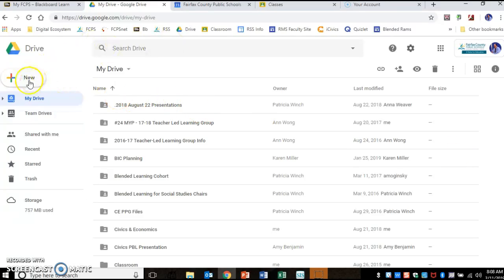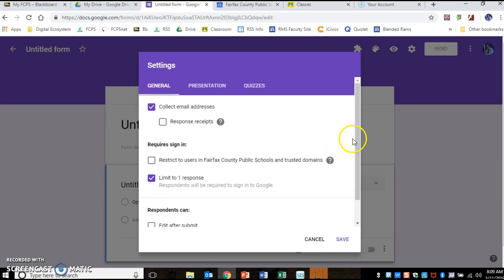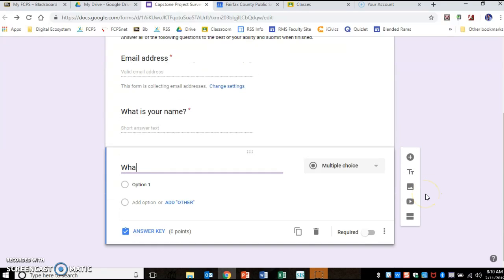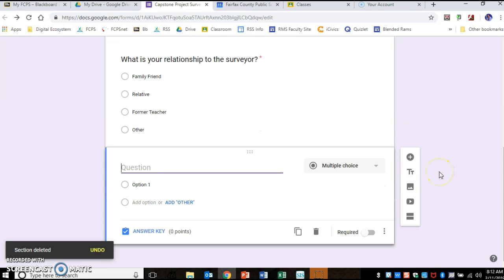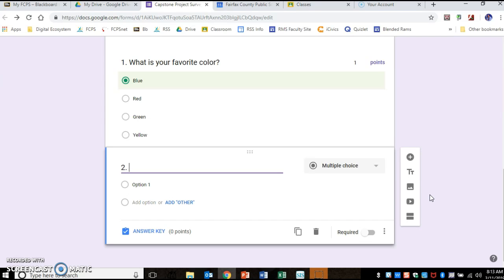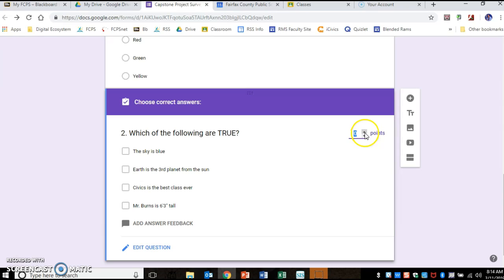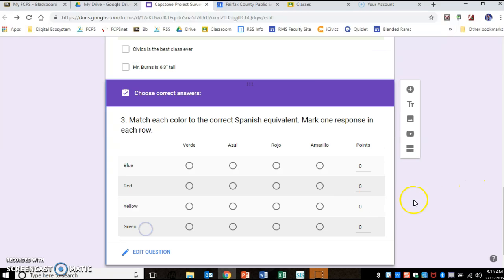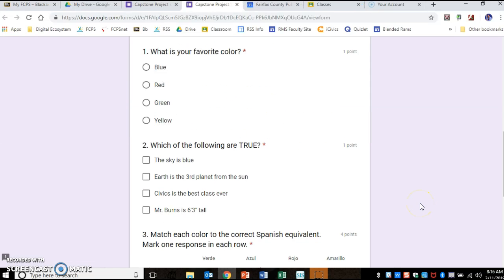How to Create a Google Form Quiz